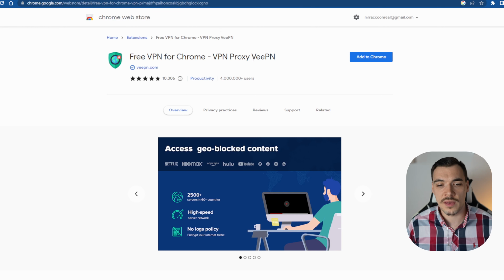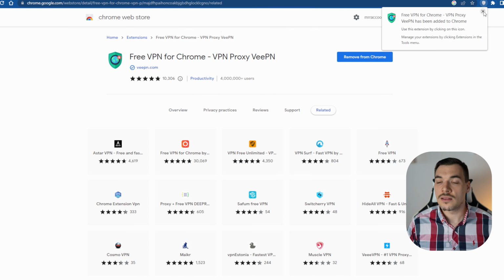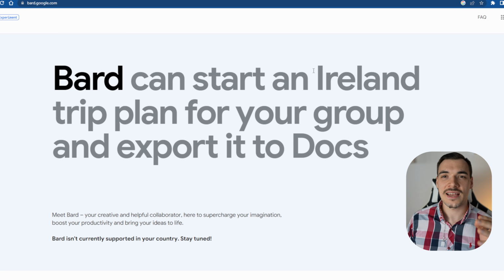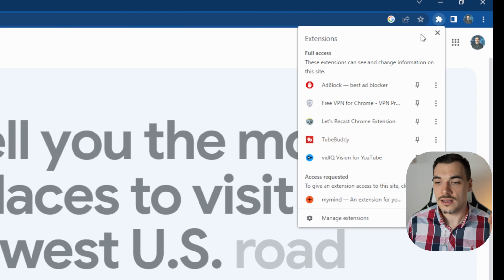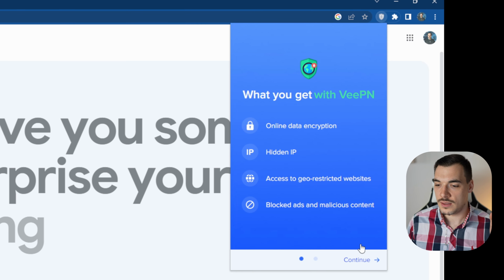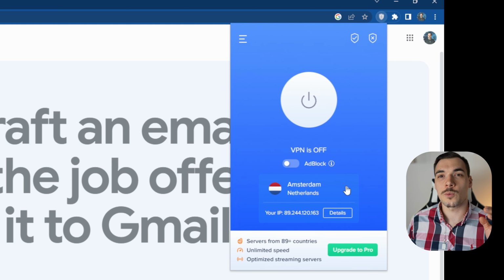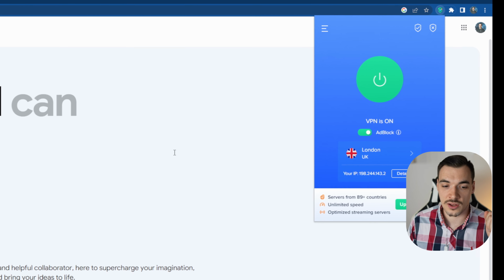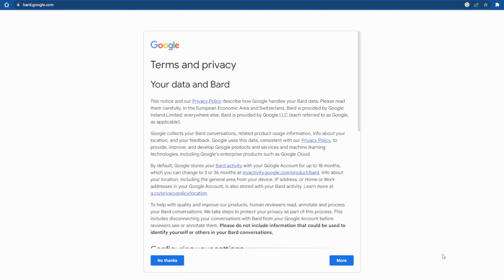Google Bard Not Available? Here's the Fix!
Ever been frustrated by the 'Bard isn't currently supported in your country' message when trying to access Google's LLM 'Bard'? In this quick tutorial, I, Mr. Raccoon, will guide you on how to bypass this restriction and use Google Bard anywhere in the world, for free! Whether you're in Europe or any other region where Bard isn't officially supported, this guide has got you covered.

🔖 Timestamps:
0:00 - Introduction
0:20 - Checking Google Bard availability
0:40 - Installing a free VPN
1:00 - Setting up the VPN
1:20 - Refreshing Google Bard page
1:40 - Success! Using Google Bard
2:00 - Conclusion

Please keep in mind that this description may contain affiliate links that will allow you to find the things mentioned in this video while also supporting the channel at no cost to you. Thank you very much for your help!